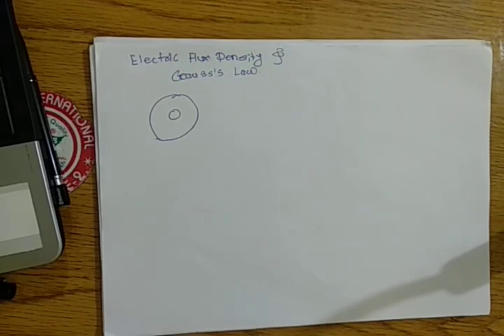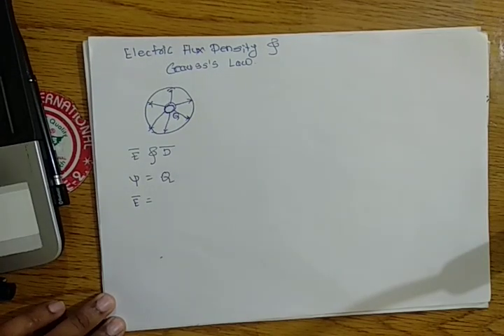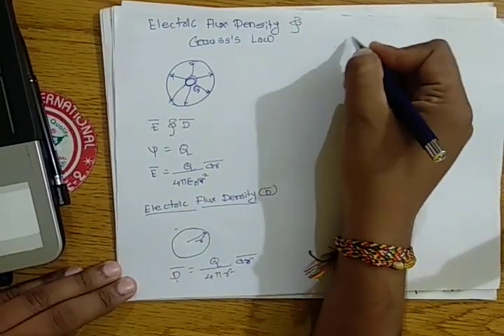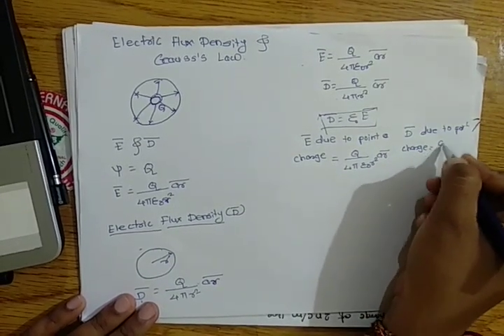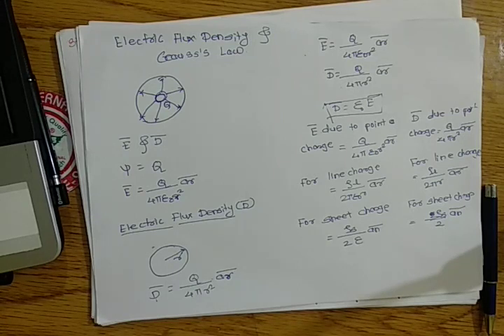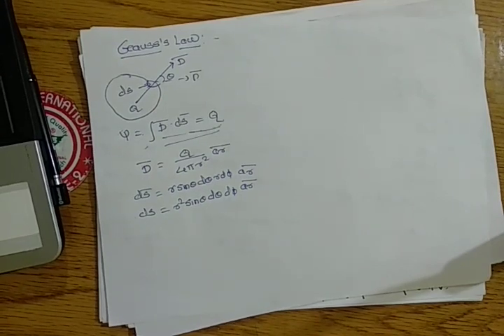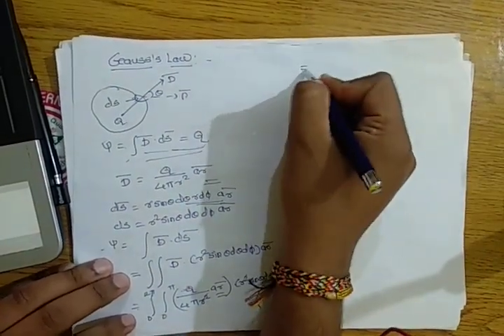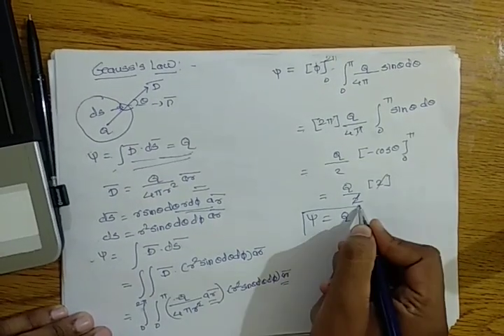TE_EXTC_EME_Lecture 14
Electric flux density and Gausse,'s Theorem